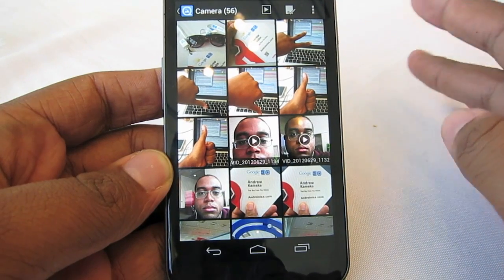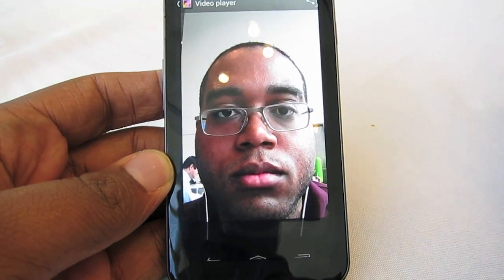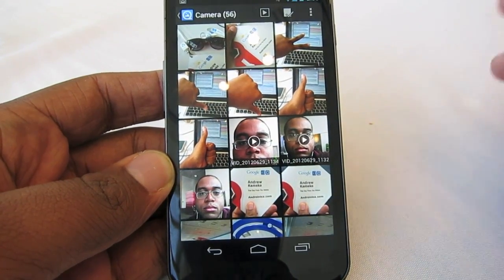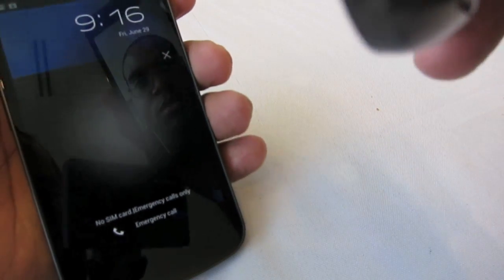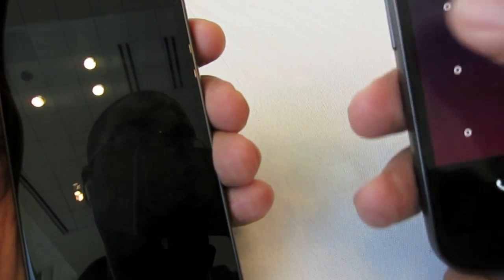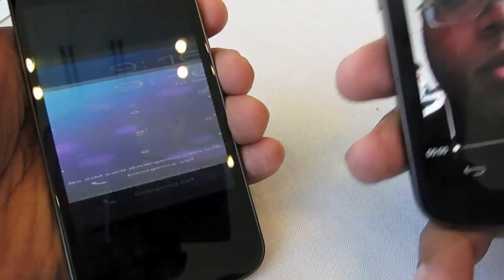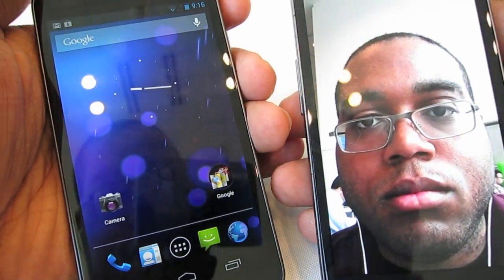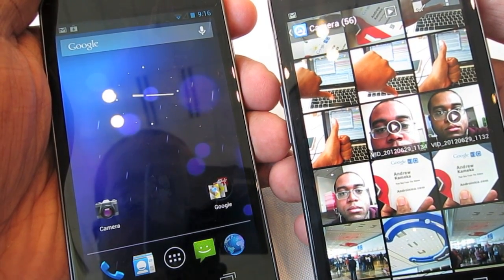Android 4.1 Jelly Bean Face Unlock tricked by blinking video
Testing Android 4.1 Jelly Bean blink feature FOR FUN just to show how having a video can break it. Don't take it too seriously because people are EXTREMELY unlikely to have blinking video of you.